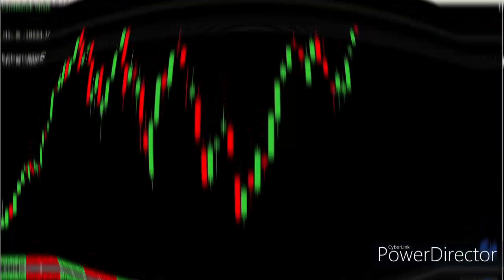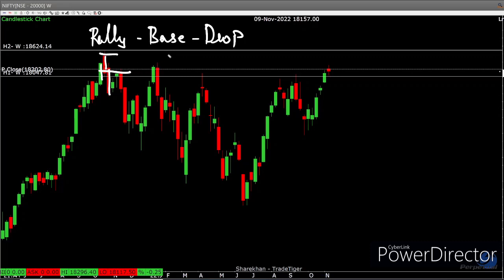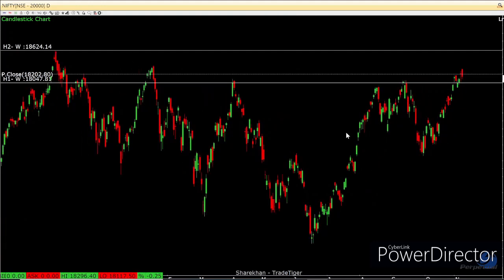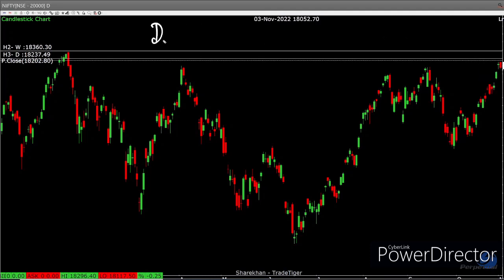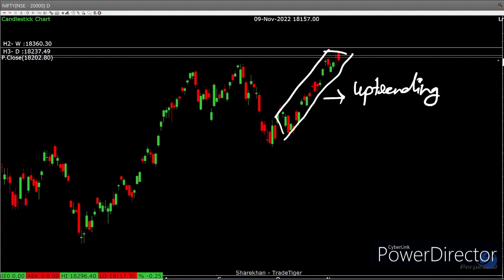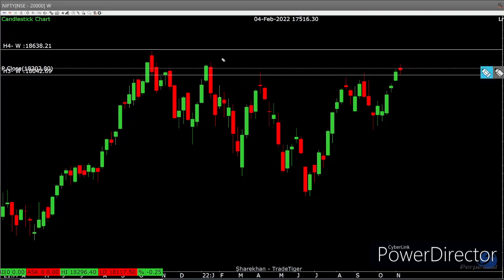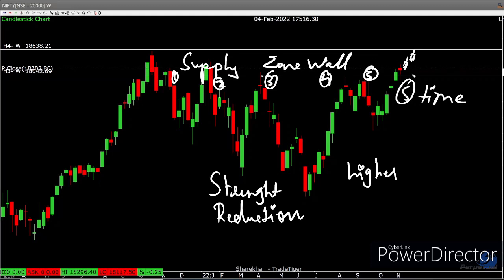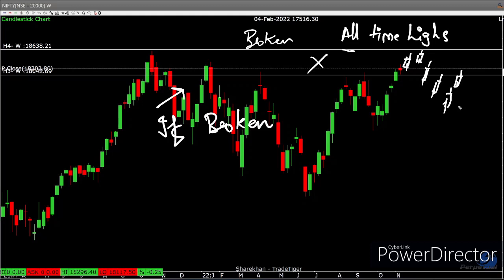MARKET ANALYSIS | WEEKLY | DAILY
This is an educational video about the everyday movements which occur in the Indian stock market. In this video, I am using Demand & Supply zones in order to Identify levels that can act as turning points. This video is solely based on technical analysis.
The trading and charting portal used in the following video is Tradetiger.